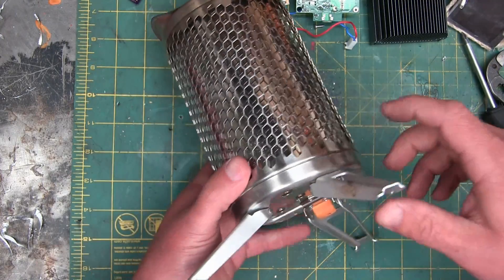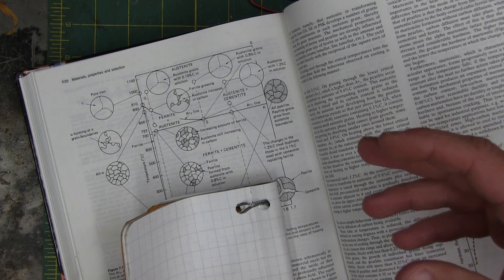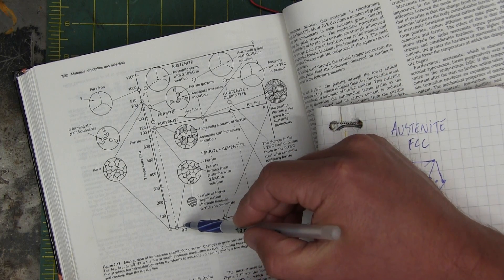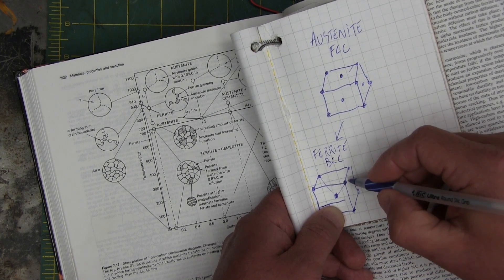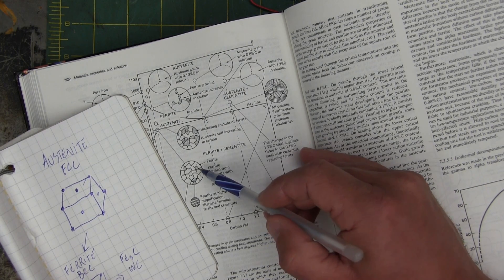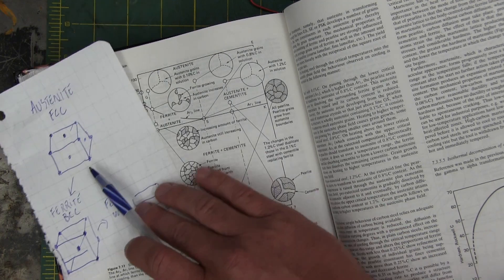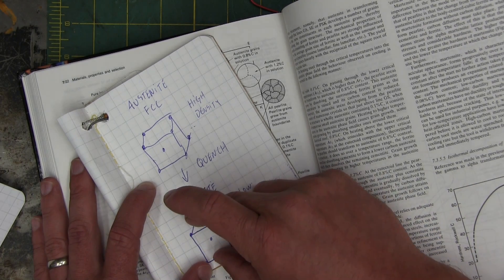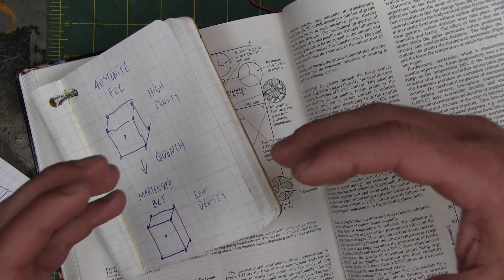STEEL - QUENCHING IT HARD! | Enginerding 101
Brief explanation of how quenching works. I explain with a phase diagram how Austenite, Ferrite, Cementite, Pearlite and Martensite form depending on temperature and carbon content.